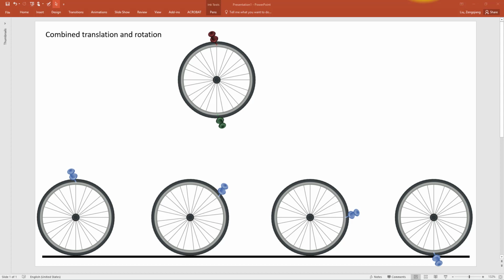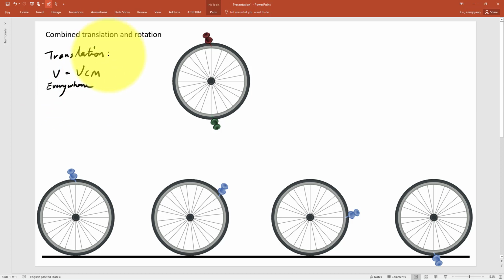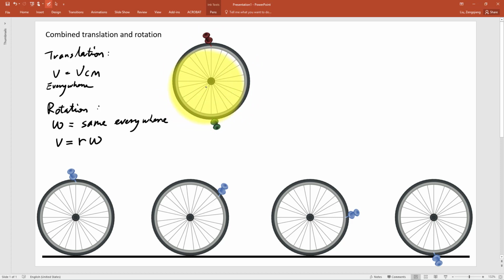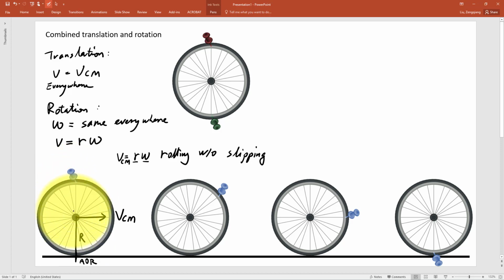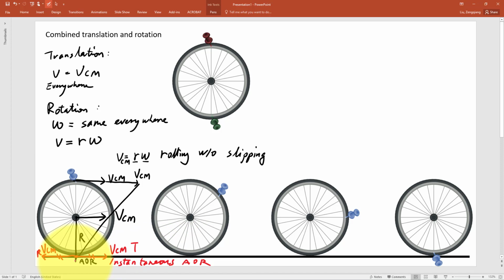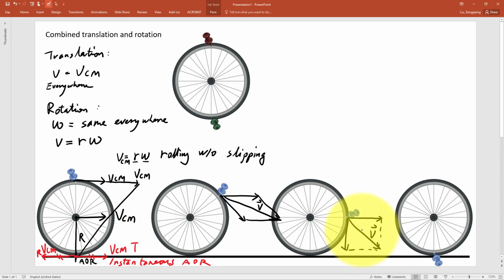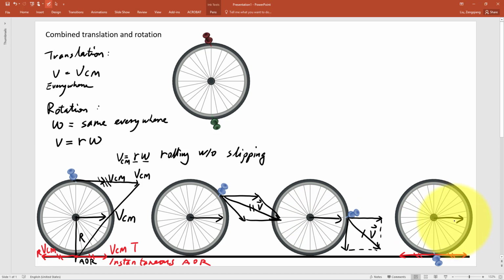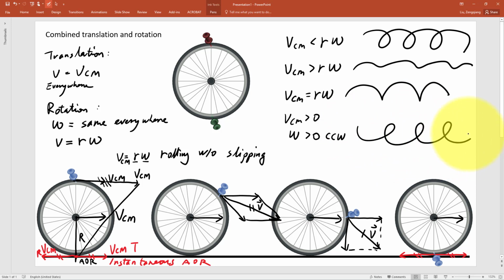Combined translation and rotation